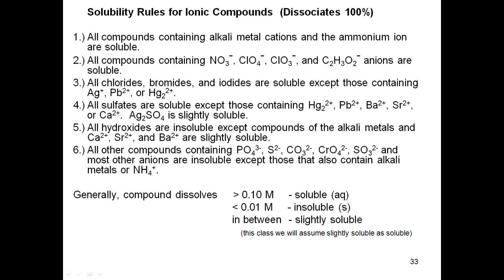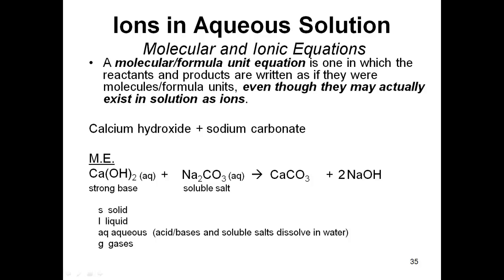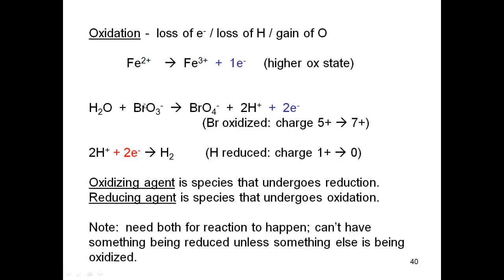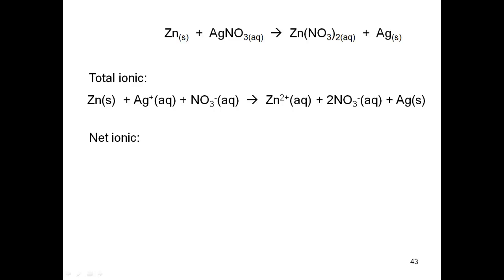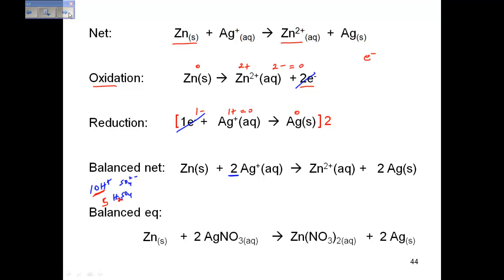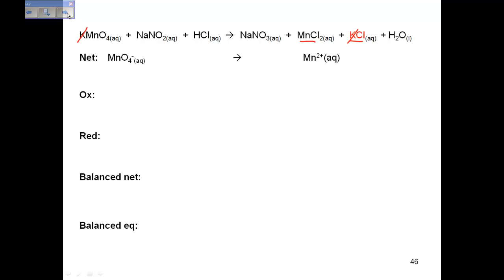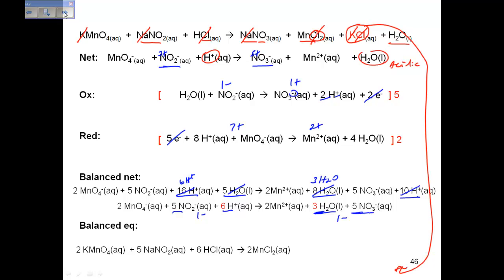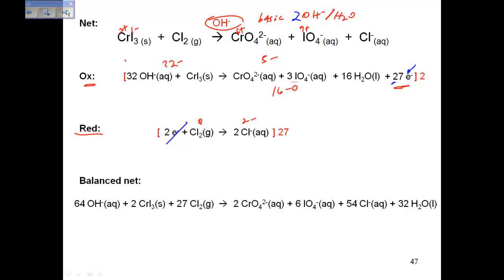Review HW 4 solubility - net ionic eq - redox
solubility - net ionic eq - redox